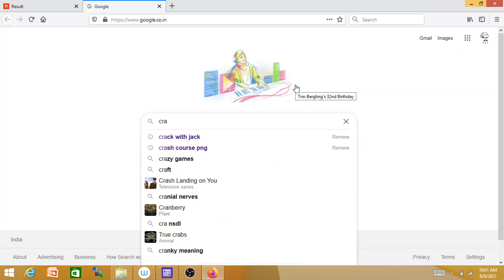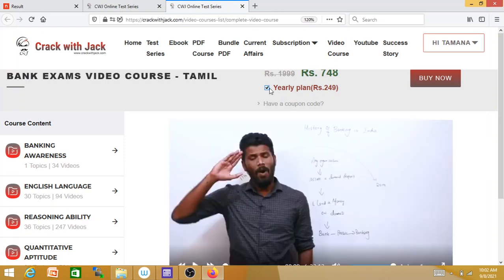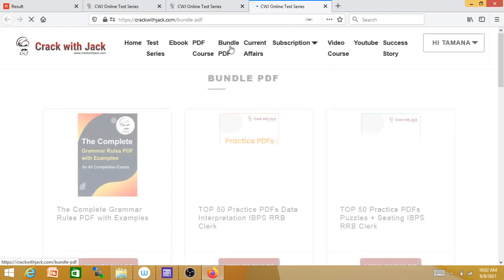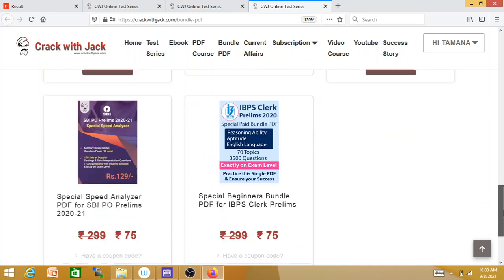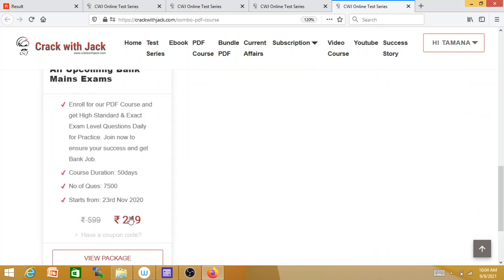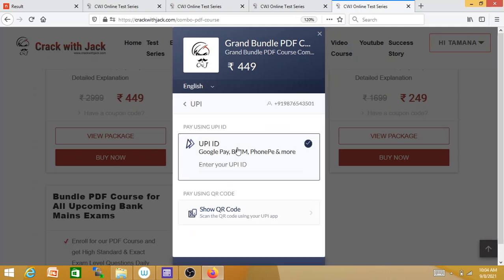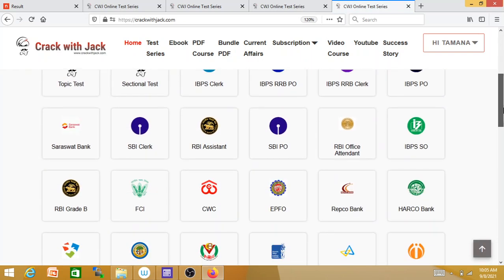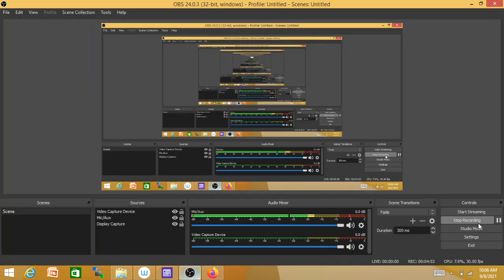ALL OFFER ENDS TODAY | HOW TO PURCHASE OUR PACKAGE